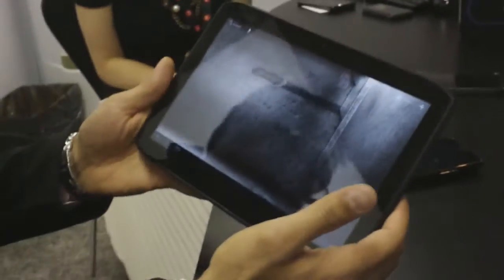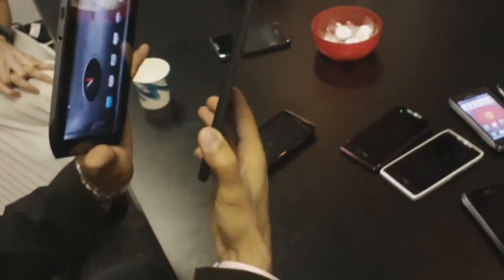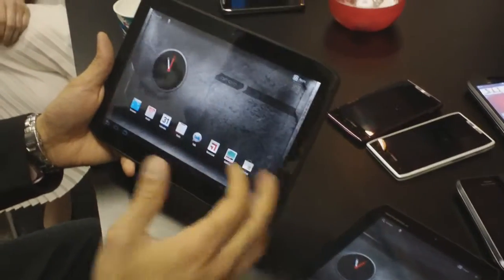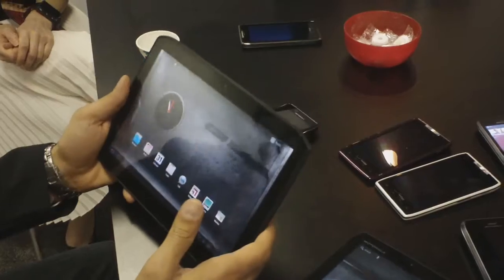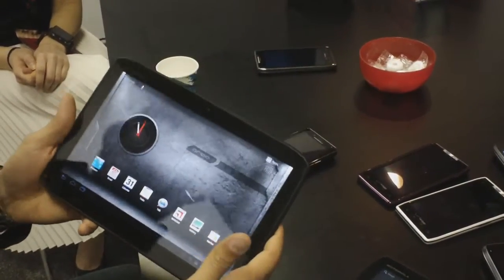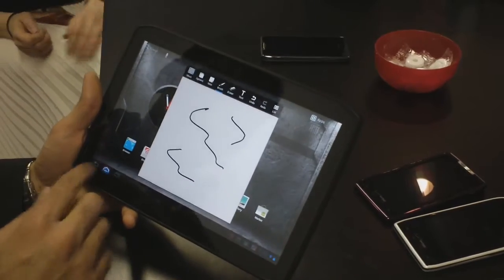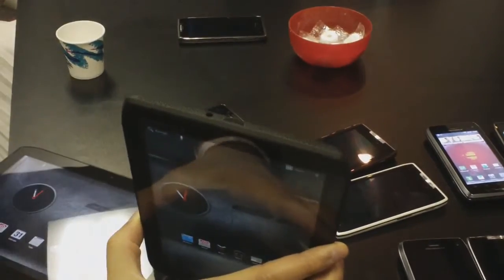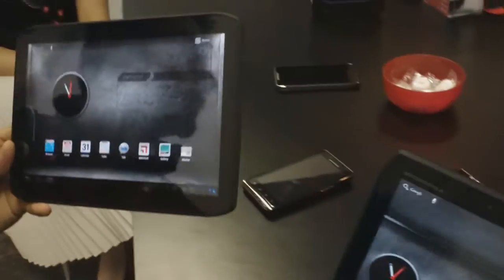Motorola Xyboards at CES 2012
Motorola gave us a quick overview of their new 10" and 8" Xyboard tablets running Android 3.0 Honeycomb. They did let us know that we should expect Android 4.0 Ice Cream Sandwich on them by the end of the year.